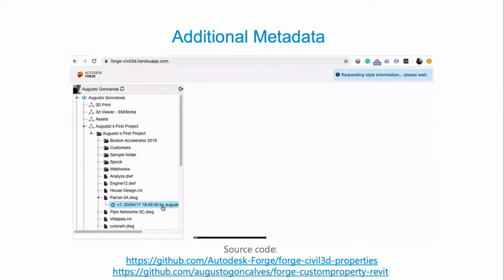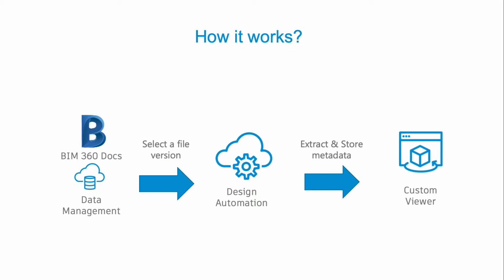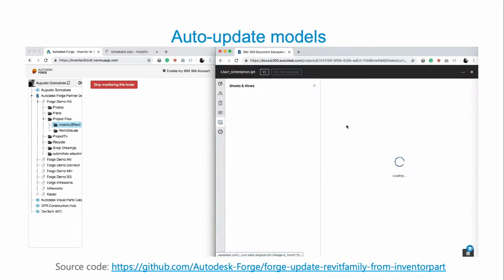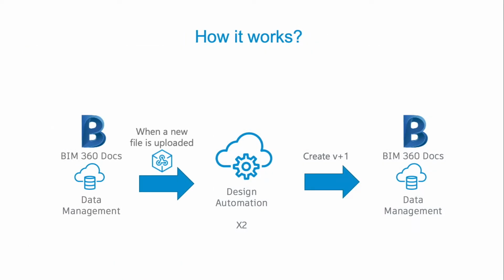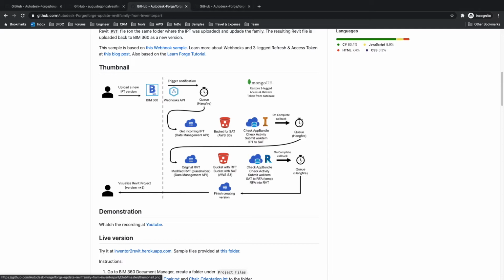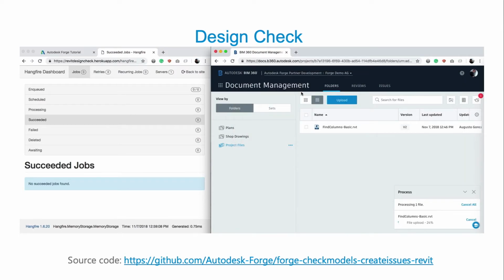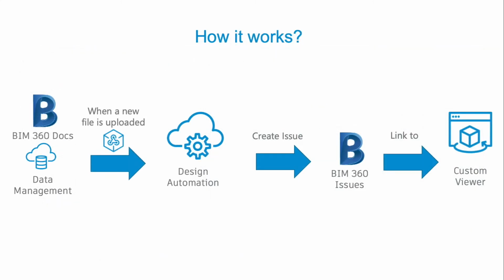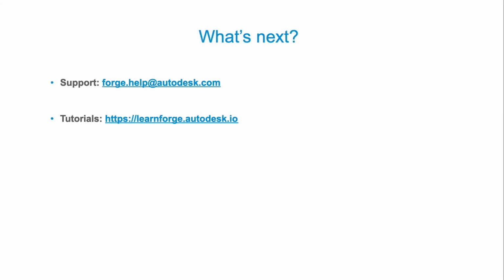Forge Lightning Talks: BIM 360 automation with Design Automation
Automation is key to increase productivity and to reduce human error, but how to bring that to BIM 360 workflows? Design Automation API brings the power of the desktop engines to the cloud, including AutoCAD, Inventor, Revit, and more. This class will show how to automate common tasks for those files, focusing on how to read from BIM 360 Document Manager, modify, check, and save back the results. A basic understanding of Forge programming is required.